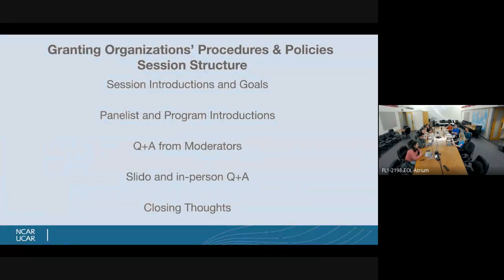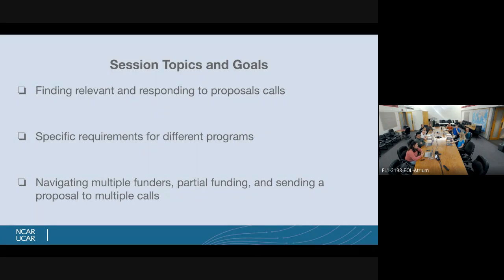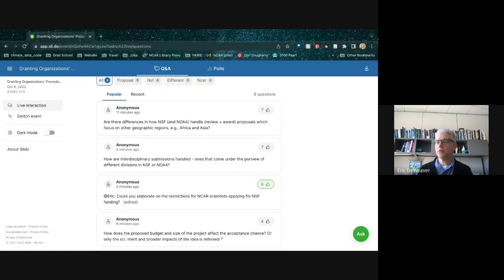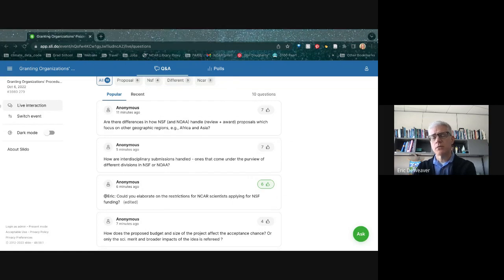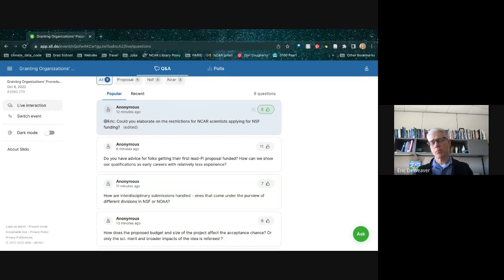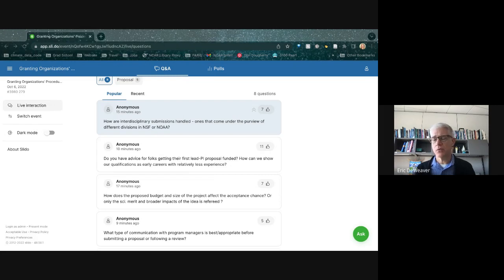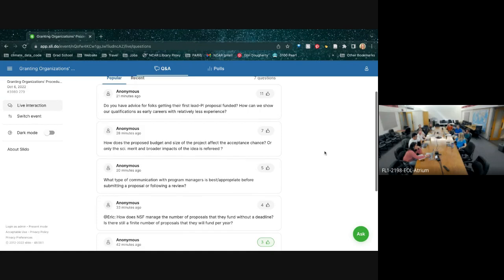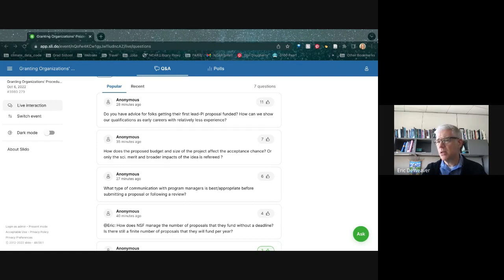Session 2: Granting Organizations' Procedures and Policies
The NCAR/UCP Fellows Professional Development Committee has organized a grant writing and management series to provide postdocs and early career researchers with a foundation on which to build the skills needed to support their scientific career. This session of the series includes (1) finding relevant and responding to proposals calls, (2) understanding the specific requirements for different programs, and (3) navigating multiple funders, partial funding, and sending a proposal to multiple calls.

Members of the NCAR/UCP Fellows Professional Development Committee are joined by Dr. Virginia Selz, a Program Manager for the NOAA Climate Program Office; Dr. Eric DeWeaver, the Program Director for the NSF Climate and Large-Scale Dynamics, and Valerie Koch, the Proposal Operations Manager for NCAR.